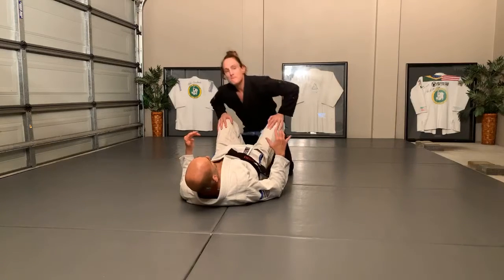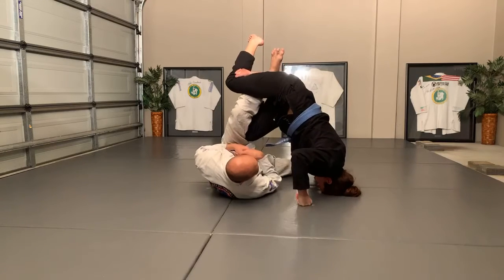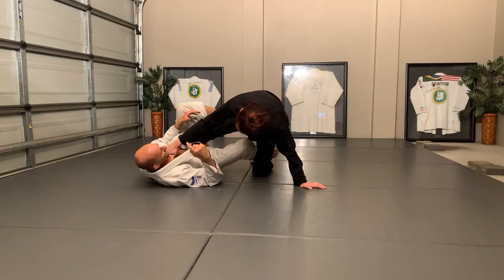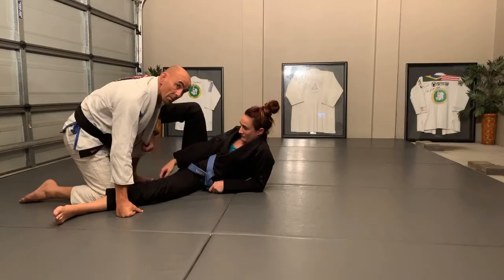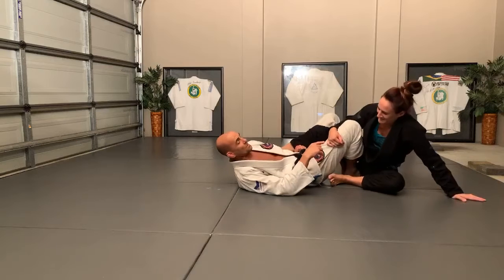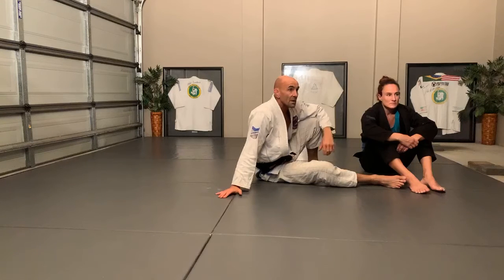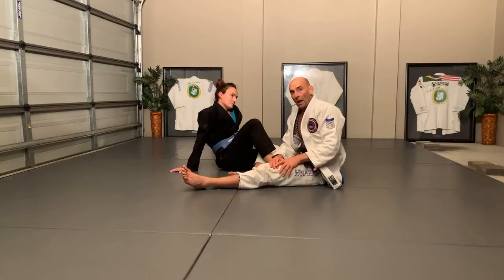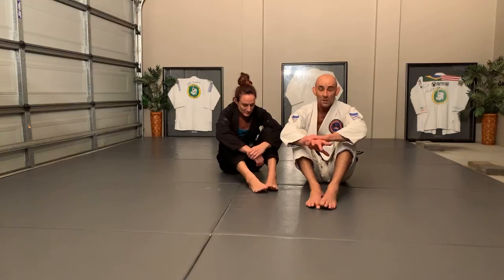Brazilian Jiu Jitsu - Leg Attack set up from butterfly guard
A series of leg attack entries from the butterfly guard using a sweep as an option